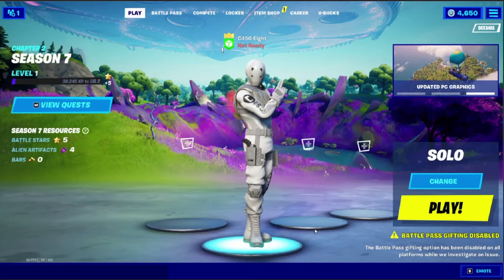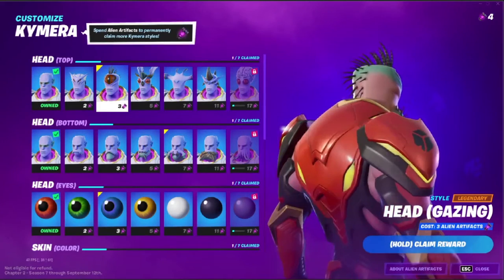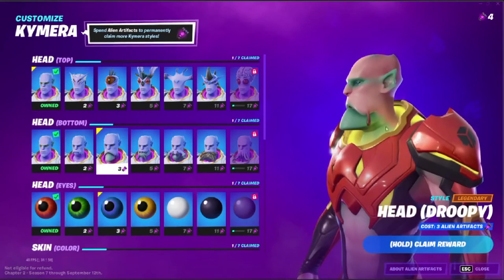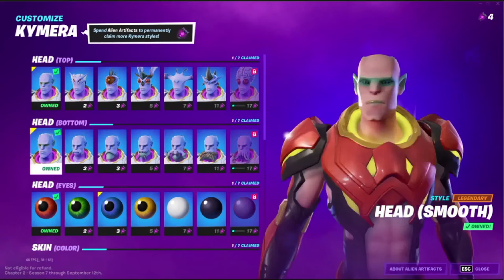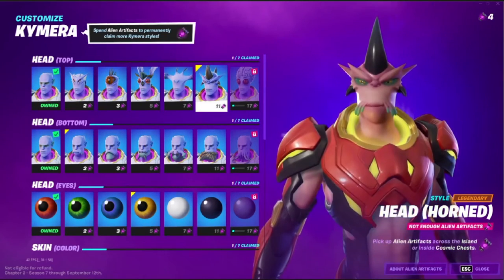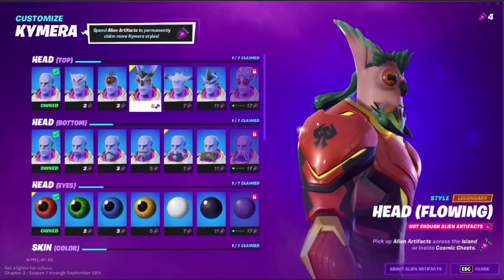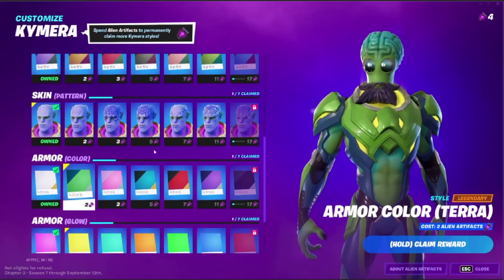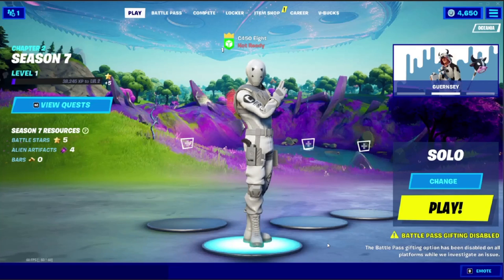Kymera Heads | Fortnite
The Custom Alien might not be Custom
As in it might Actually just be 7 different Aliens
That we can just Mix & Match to make our own